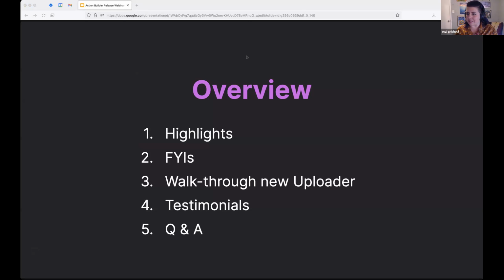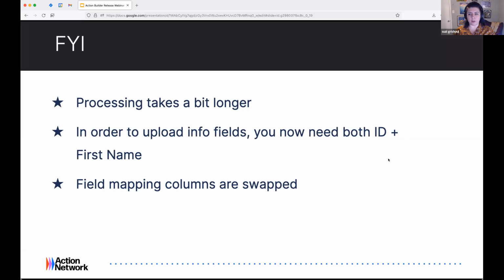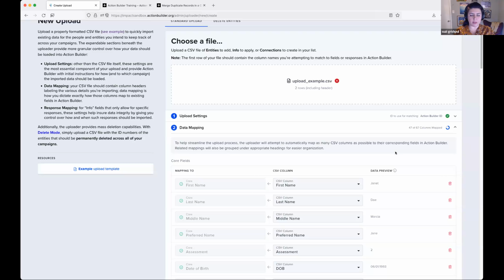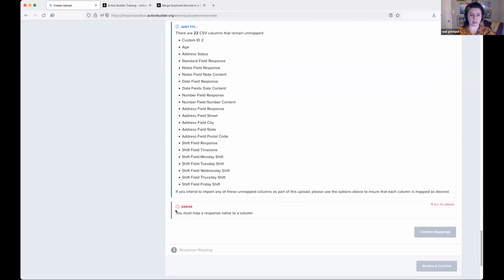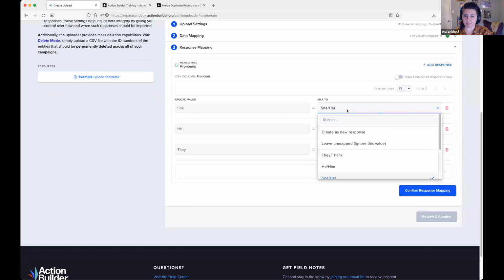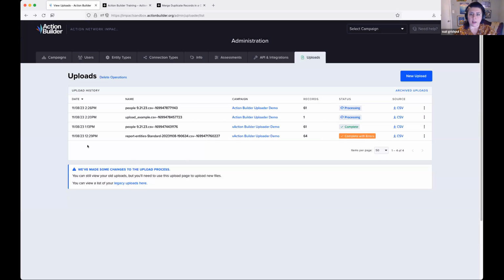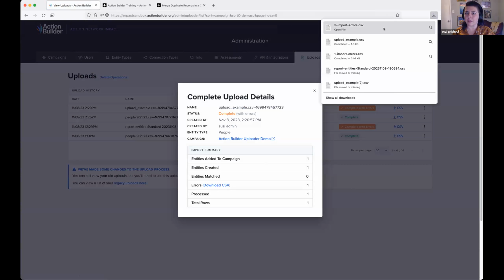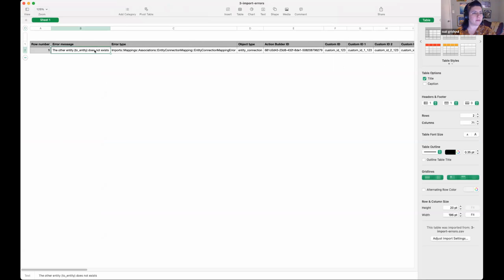All About Action Builder's New and Improved Upload Feature!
Making sure your data is properly uploaded into Action Builder, whether you're just getting started on the toolset, or you regularly upload data from other systems, is a crucial aspect of getting the most out of the tool. Suzi Grishpul, Action Builder’s Product Manager, reviewed the exciting updates to the Action Builder Uploader in a webinar on November 8, 2023.